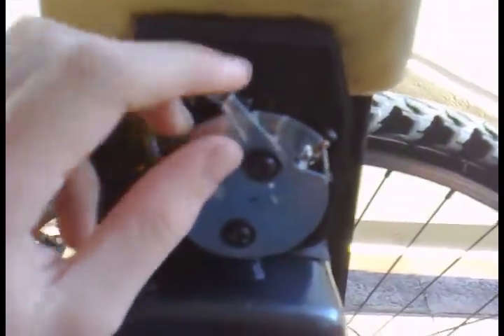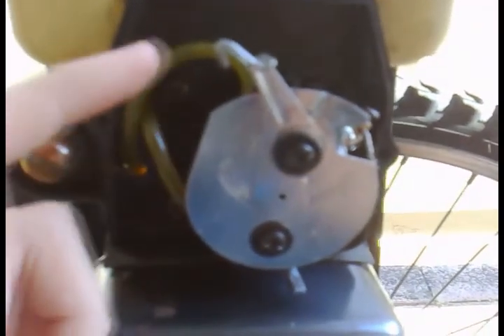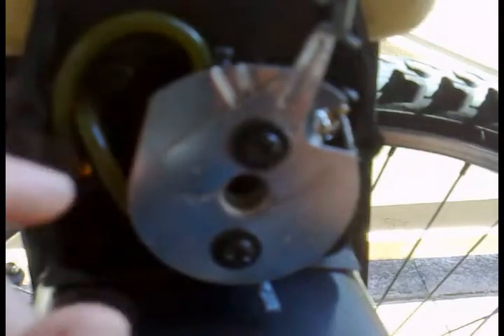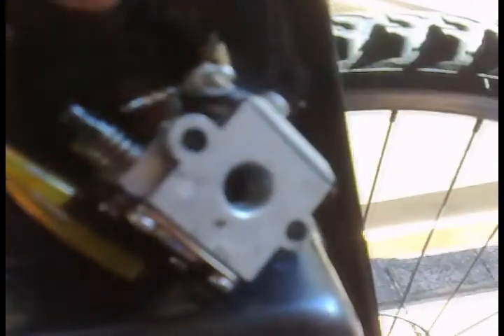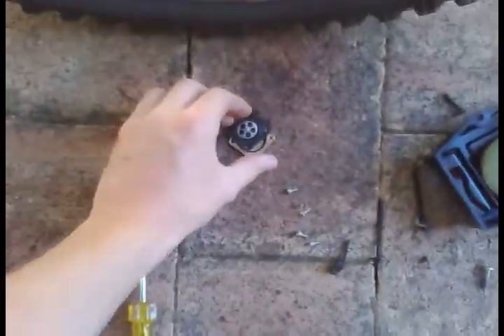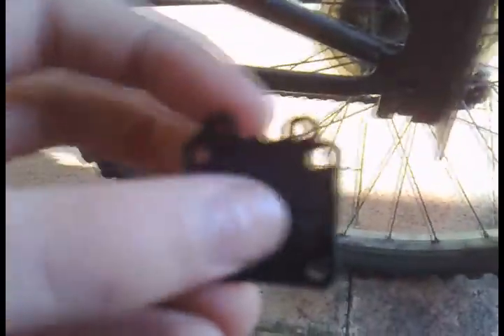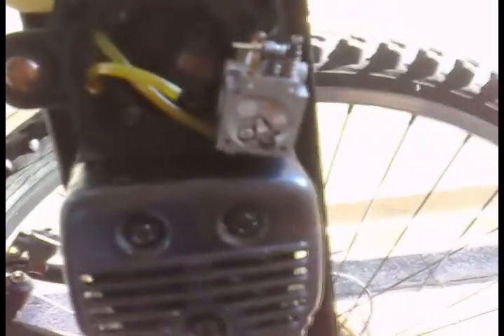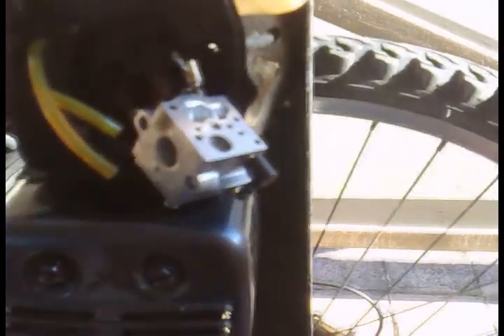30cc ryobi Carby clean out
Cleaned out the carby on my old motorized bike coz it wasnt working and after watching davidsfarm video on carby cleaning i tried it and it worked really good.